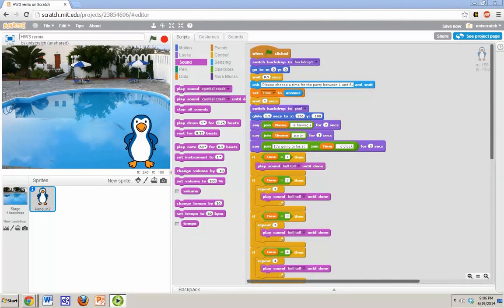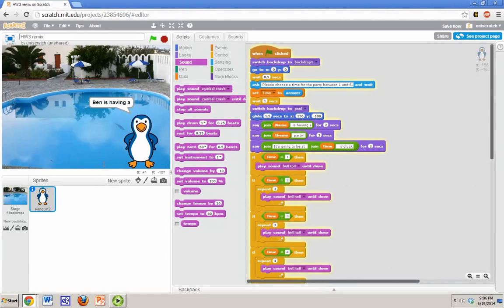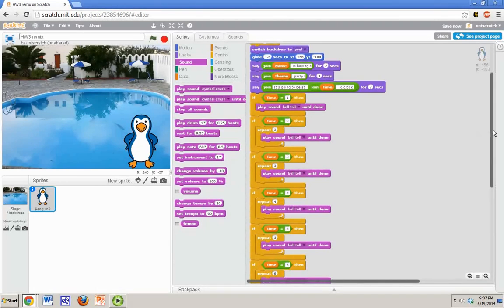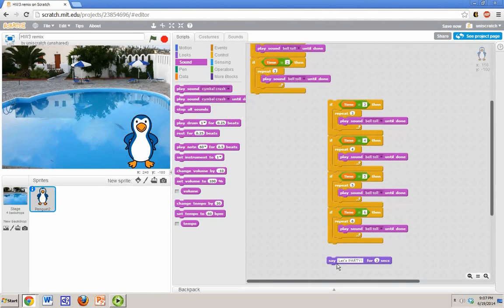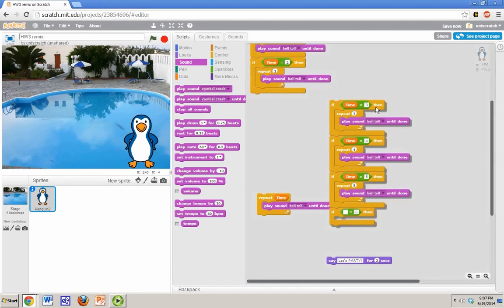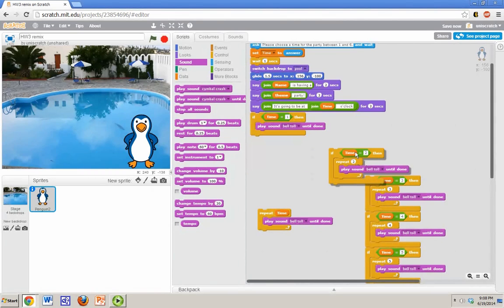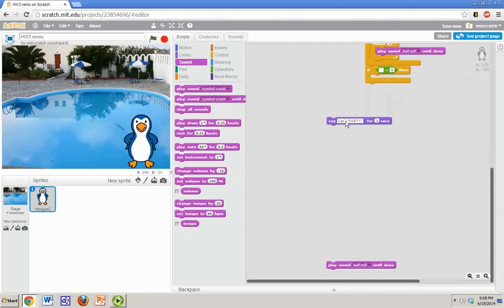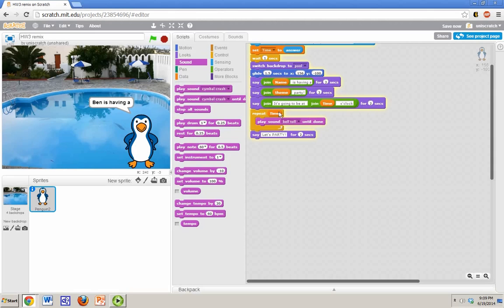Helpful Hint Using Variables Efficiently with Loops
Helpful hints for people programming with Scratch.